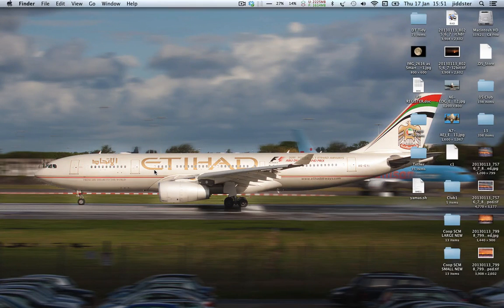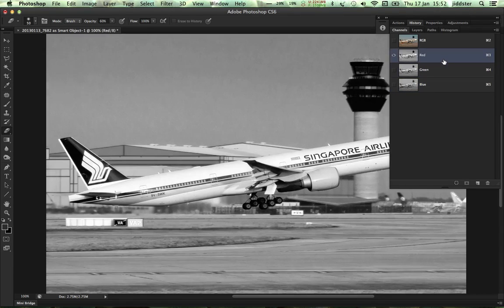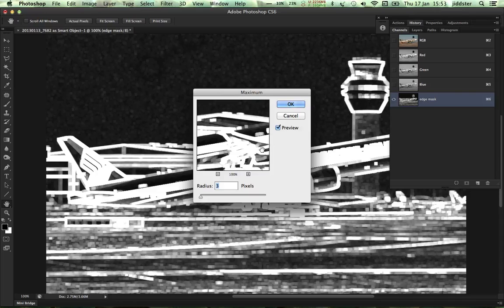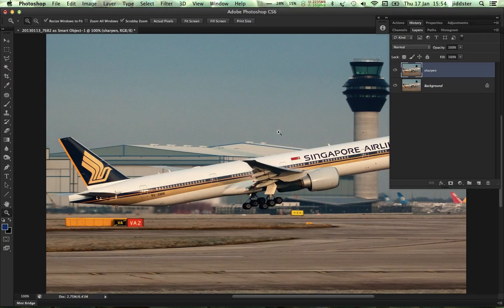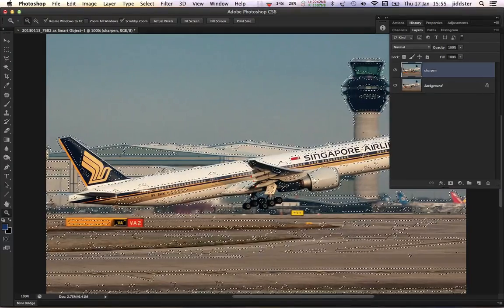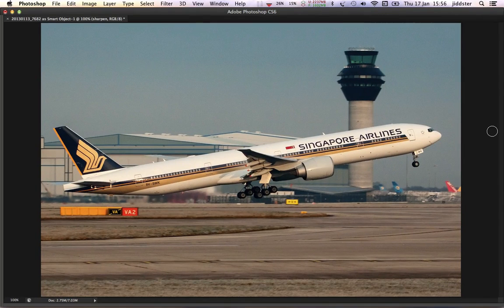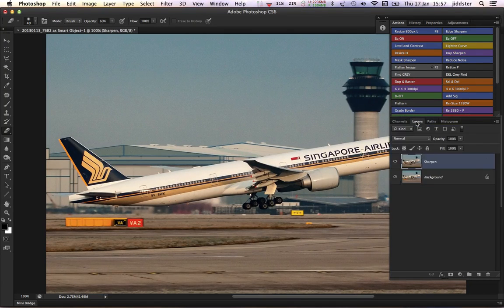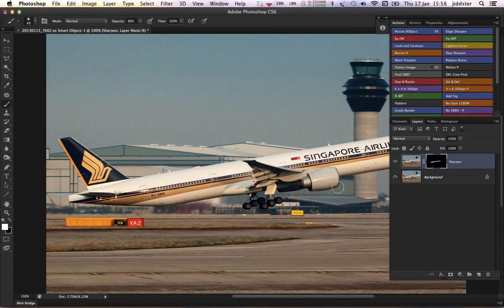Edge Sharpening using Photoshop CS6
How to sharpen and image in Photoshop CS6 using colour channels and edge detection.